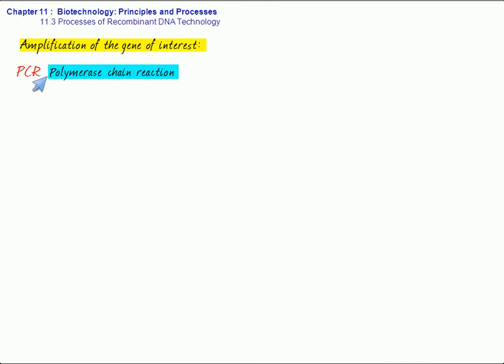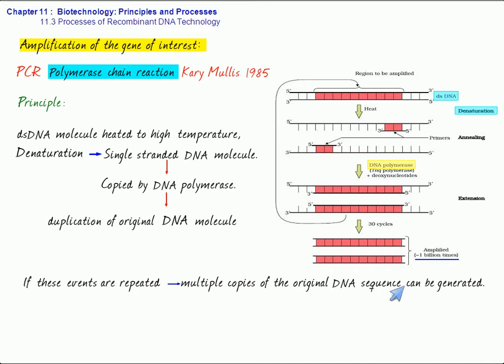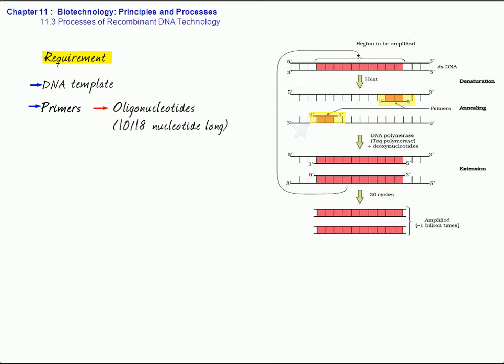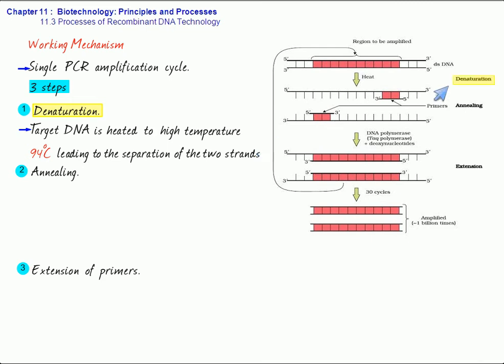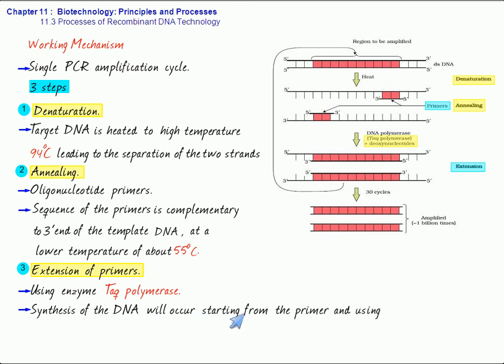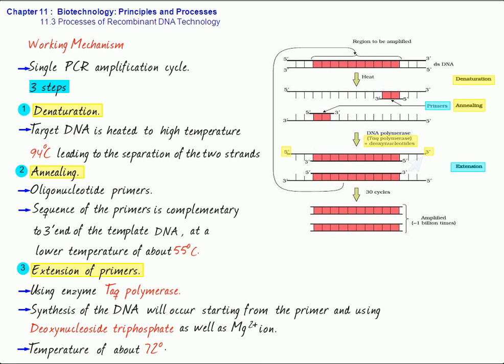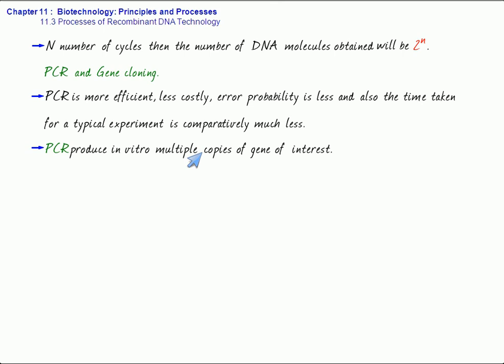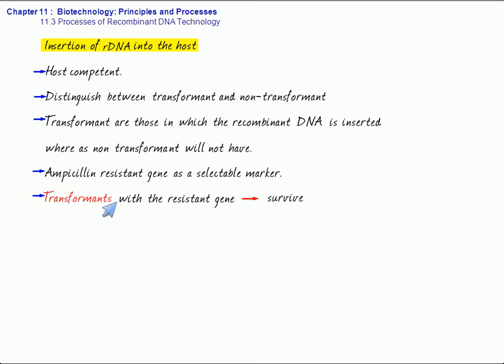CBSE(Biology):Biotechnology - Principles and Processes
Biotechnology: Principles and Processes - Processes of Recombinant DNA Technology (for more content of CBSE XI and XII